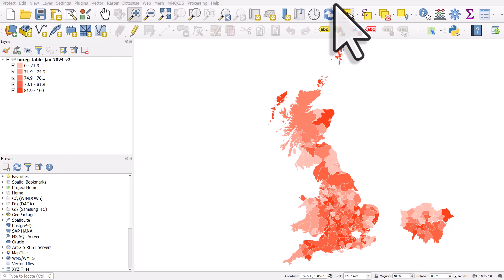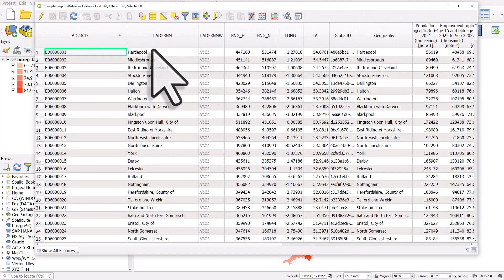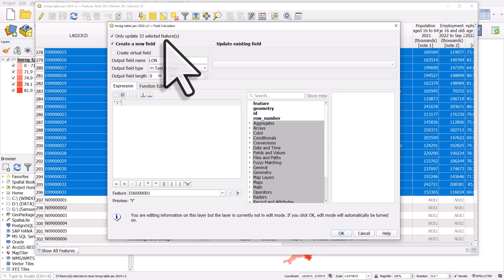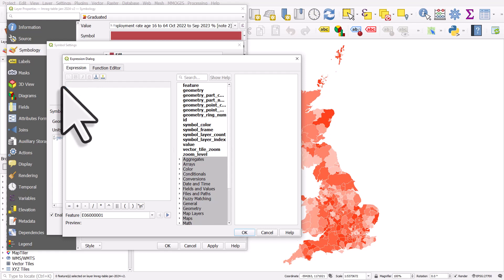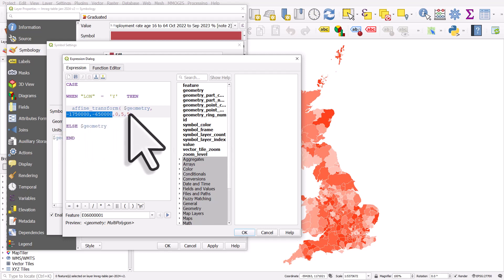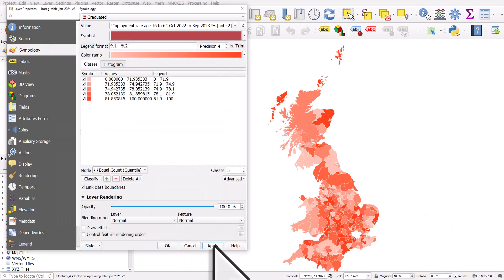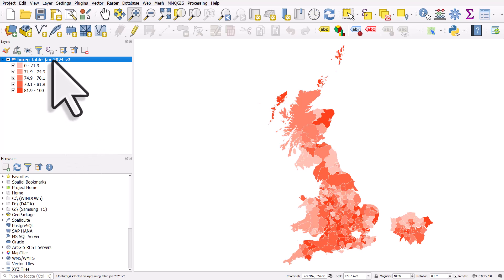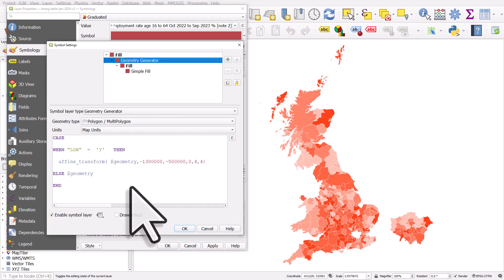How to enlarge and/or move areas in QGIS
Sometimes when you make a map it can be hard to read the data in small areas - like in the example of Greater London in this video. In such cases it's great to be able to enlarge and move your smaller areas to a place where people can see and read the data more clearly.

You can do this really quickly in QGIS using the geometry generator symbology and an expression like the one below. Note that you don't need to enlarge it - you can always set the scaling factor to 1 and 1 and just move it but in my case I have enlarged Greater London 4 or 5 times and moved it to the east of England so it's easier to read.

Here's the expression I used - hope you find it helpful!

CASE
WHEN "LON"  =  'Y'   THEN
affine_transform( $geometry,-1300000,-500000,0,4,4)
ELSE $geometry
END